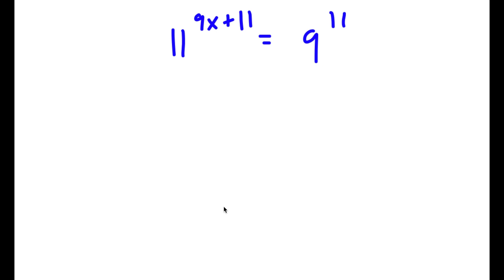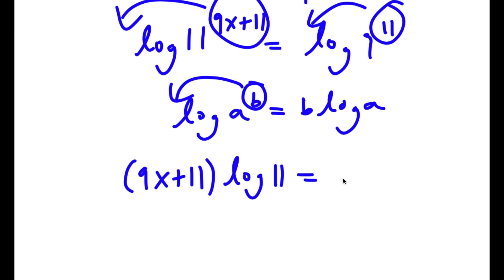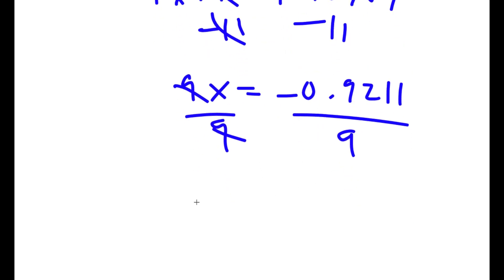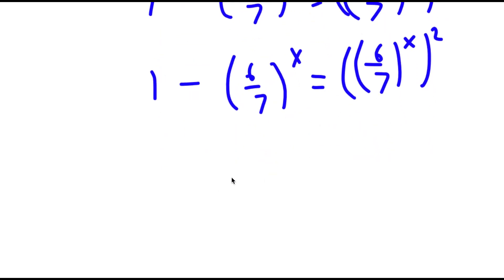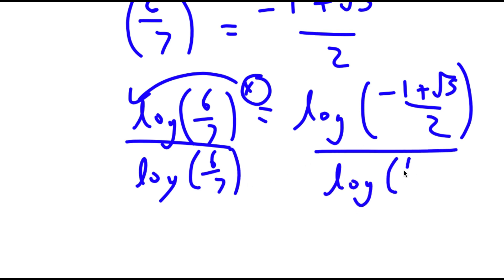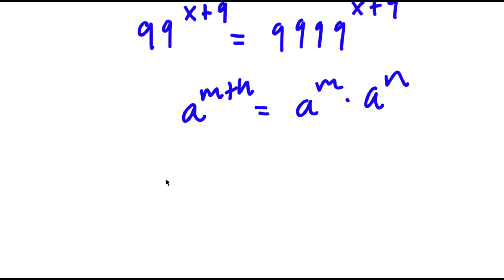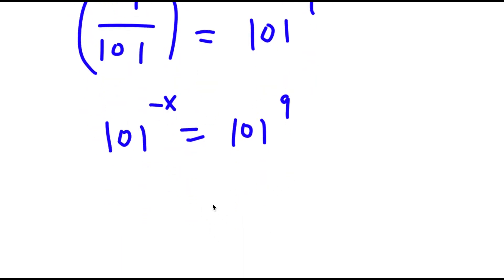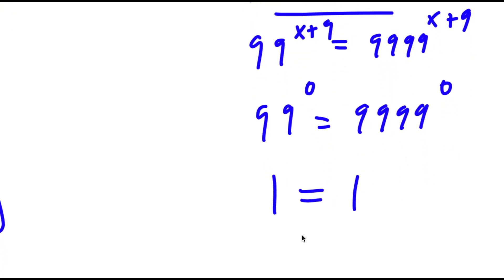A Simple Problem Thats Not So Simple | A Nice Exponential Equation